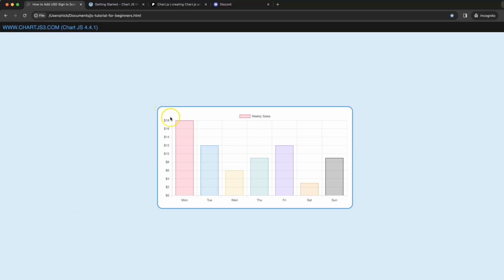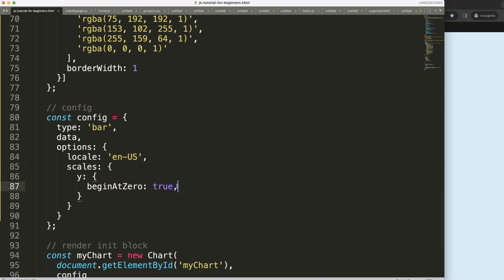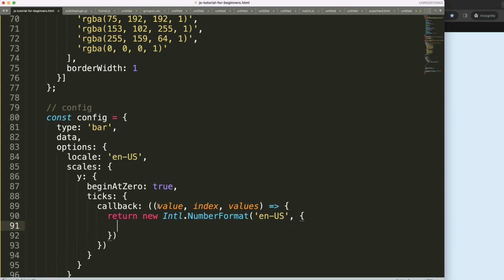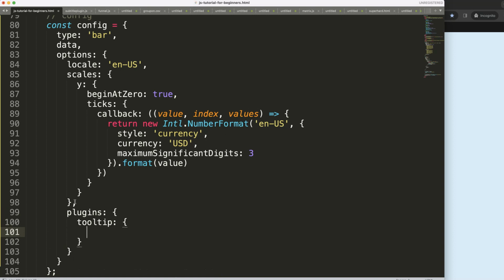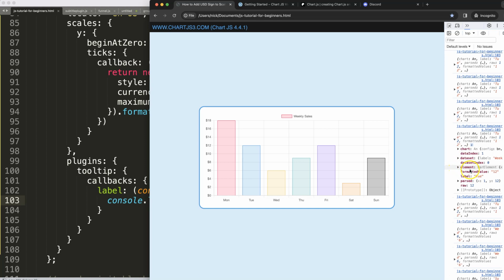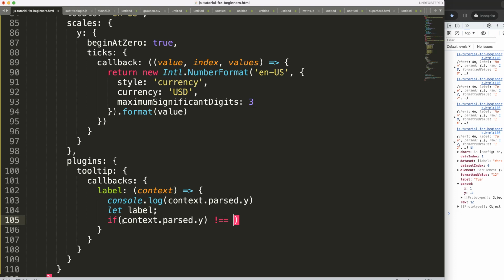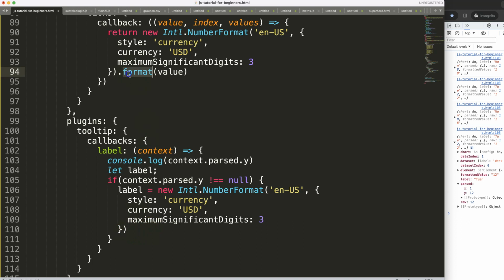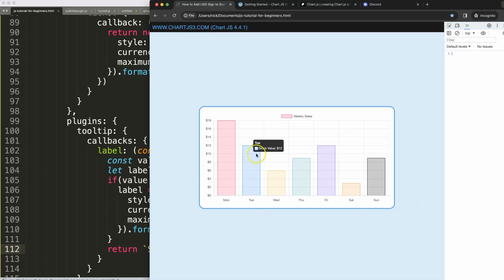How to Add USD Sign to Scale and Tooltip in Chart JS 4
In this video we will explore how to add USD sign to scale and tooltip in chart js 4. To do this we will use the international number formatting. Chart.js supports this nicely with some basic adjustments.

▬ Materials/References  ▬▬▬▬▬▬▬▬▬▬

Chart JS Dashboard Series:
👍 Most Liked Video Series:

▬ About Us  ▬▬▬▬▬▬▬▬▬▬▬▬